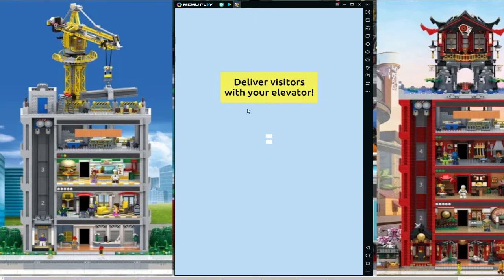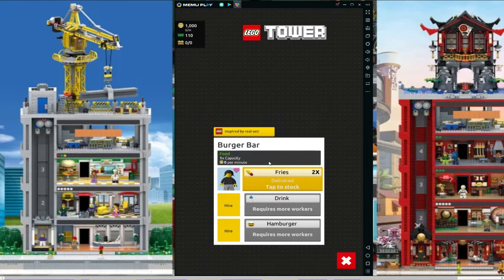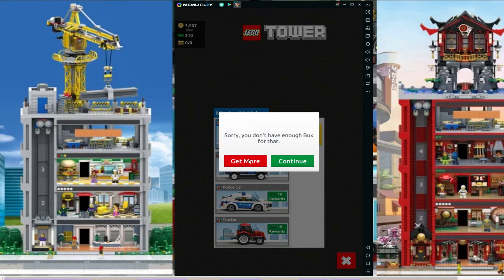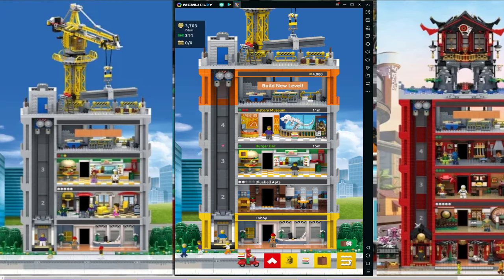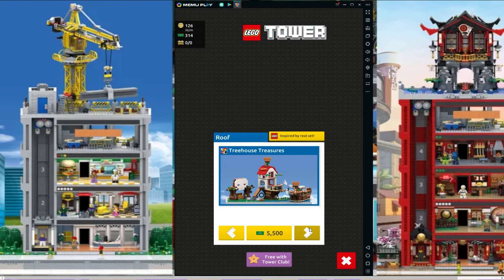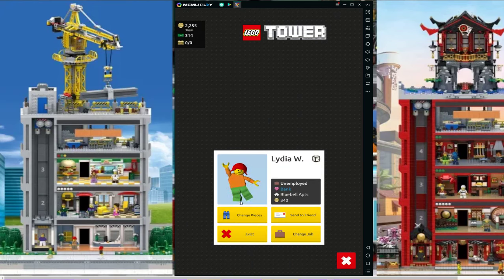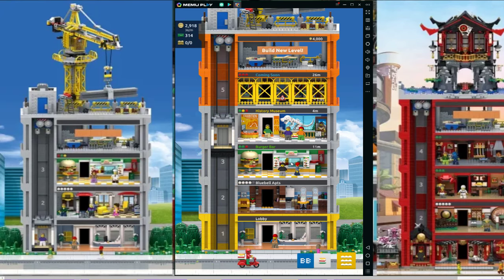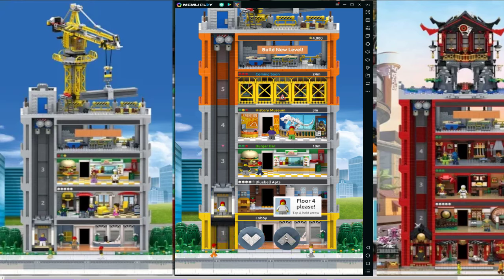LEGO Tower MEH? or YEAH! ??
If you like want we do and want to throw us some change to support us